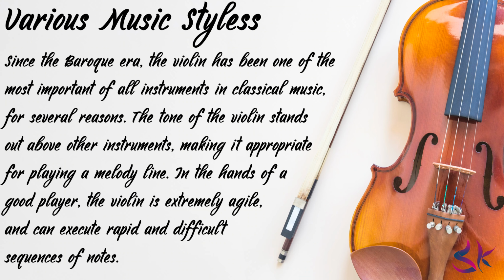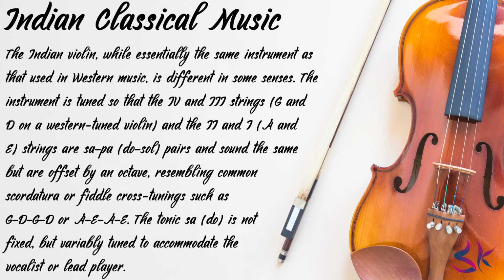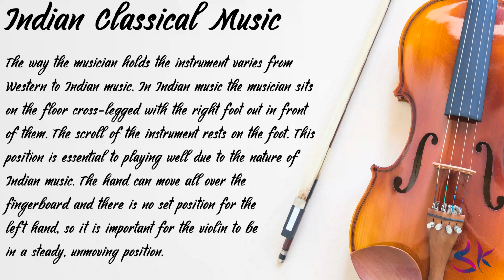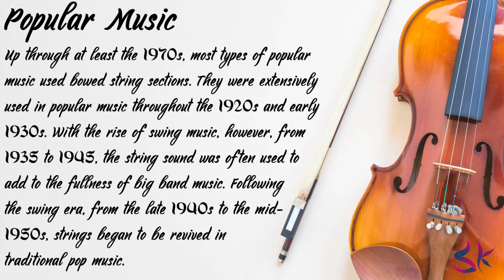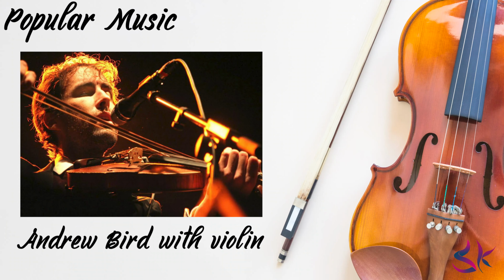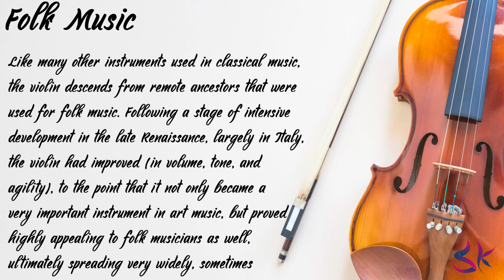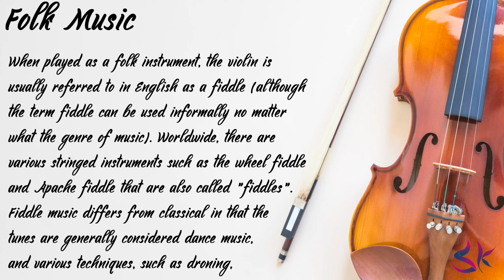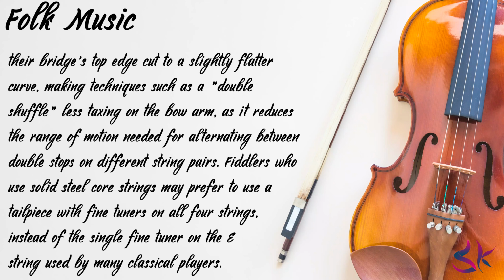Violin Introduction | A Complete Guide For EVERYONE | Various Music Styles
In this series, you will get the complete guide of various instruments from the Basics to the Advance Level.